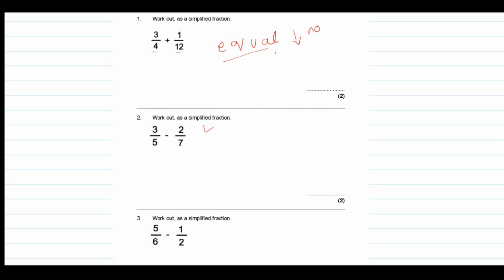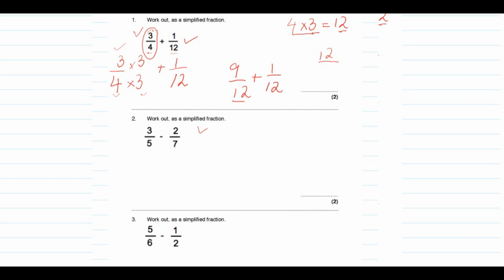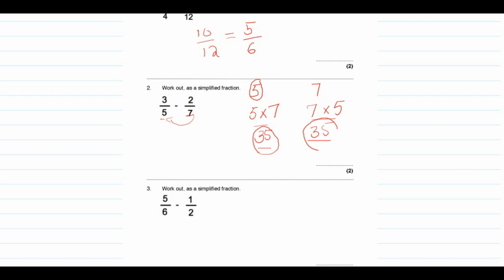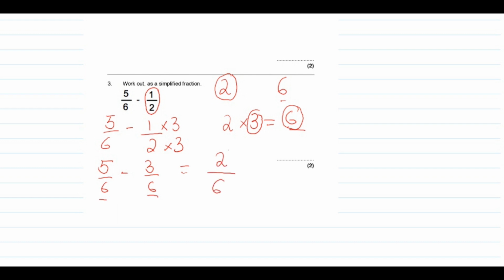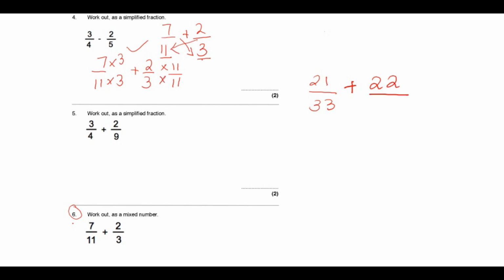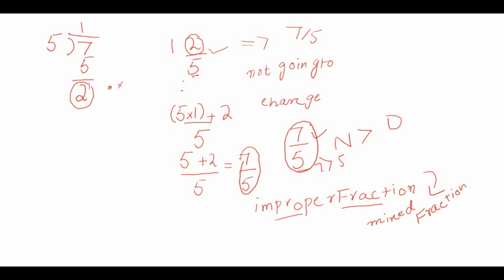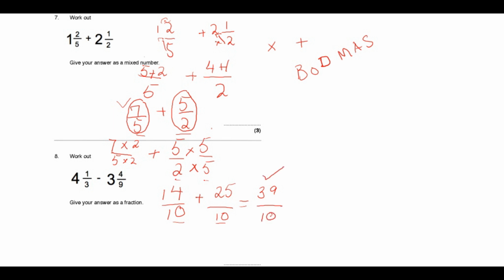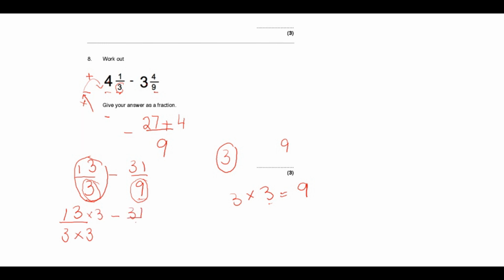Fractions learn with ZAINAB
11+math worksheets fractions learn with ZAINAB